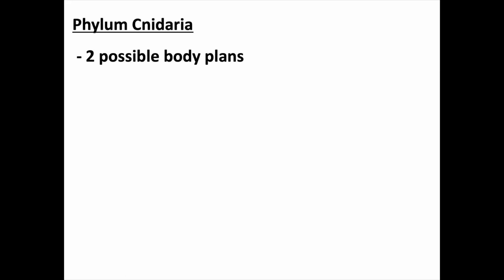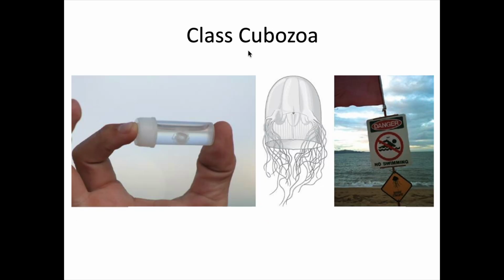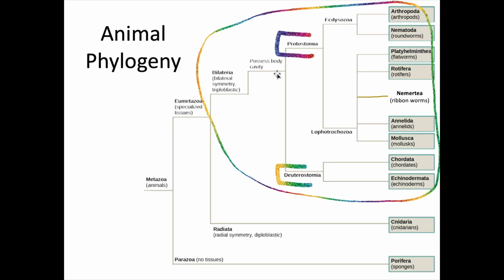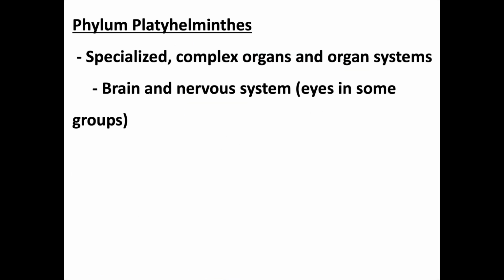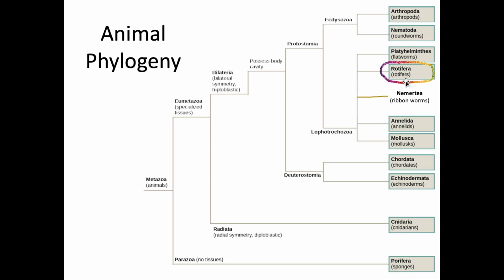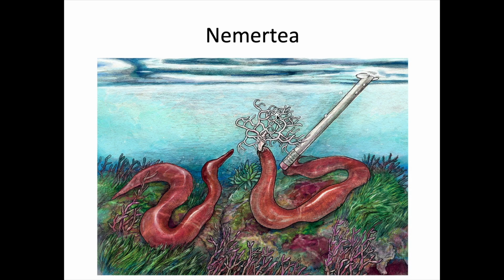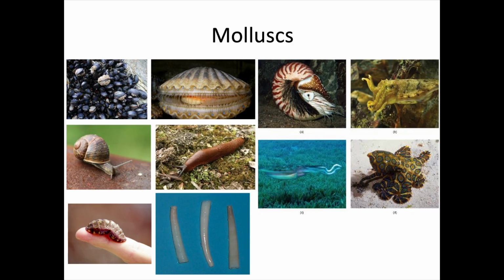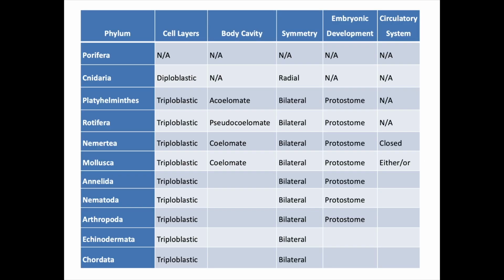BISC1323 - Recorded Lecture 3-3 (4.0)